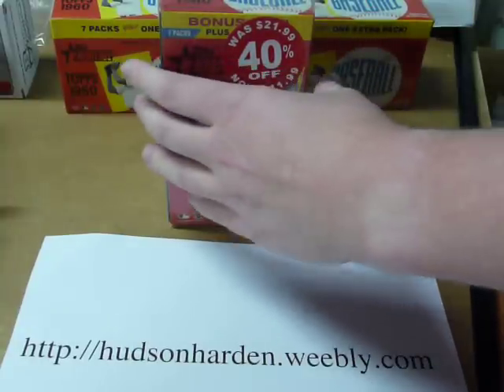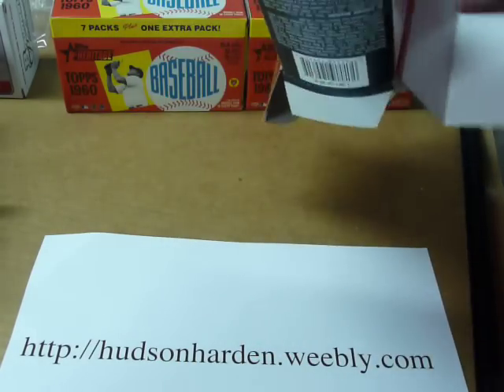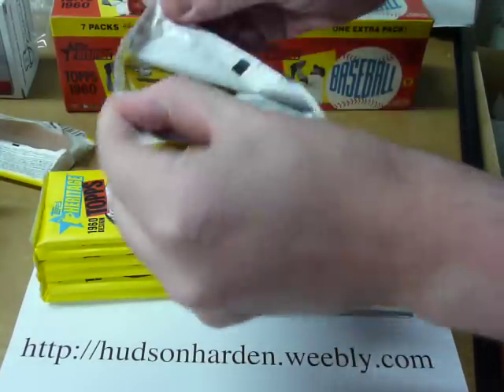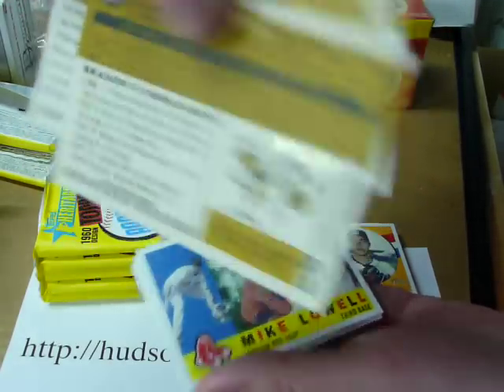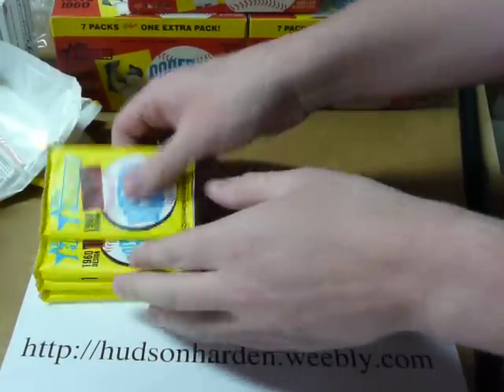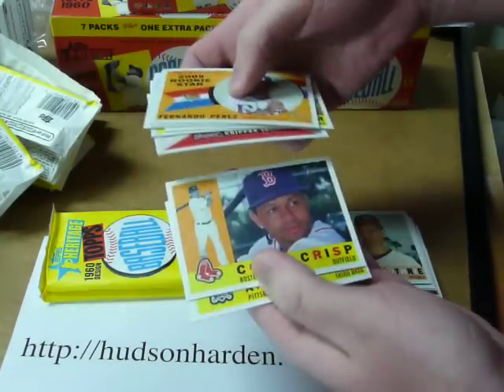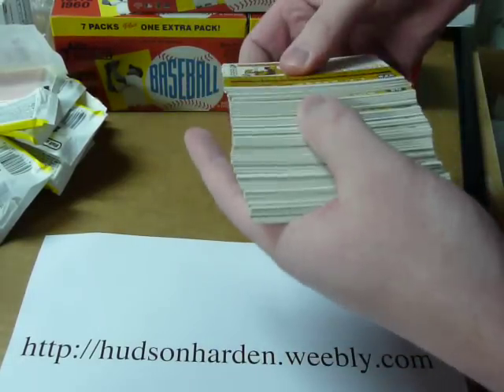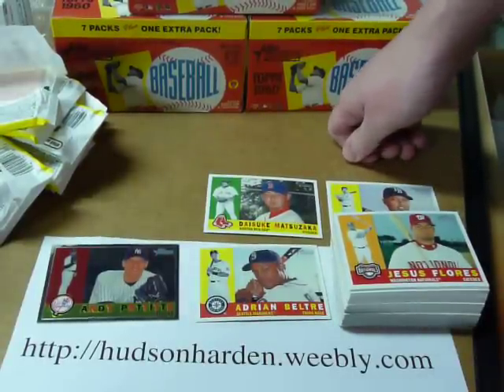2009 Topps Heritage Blaster Box Break #3